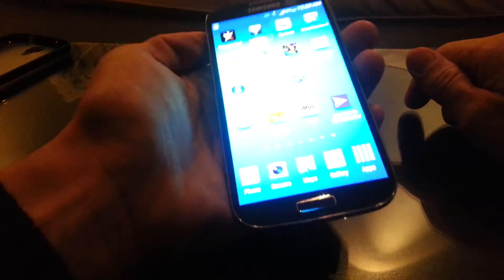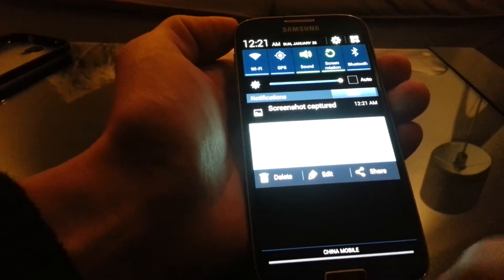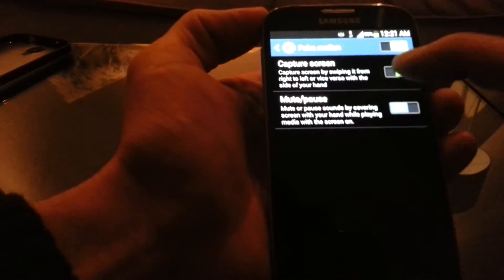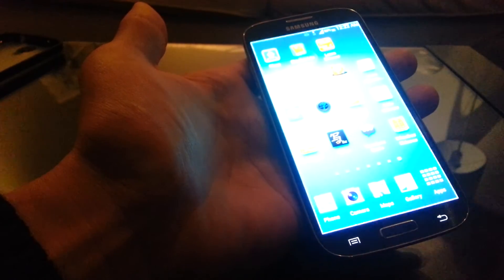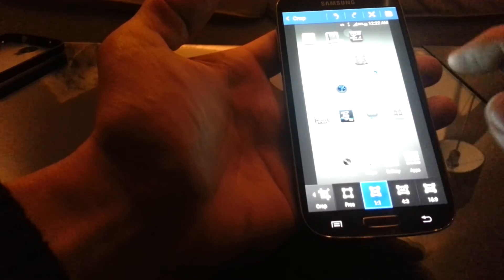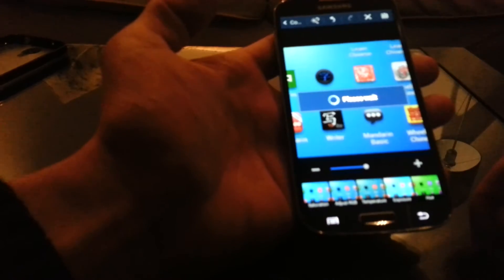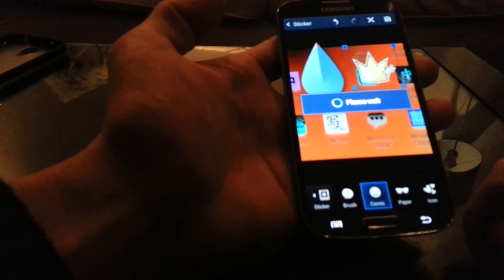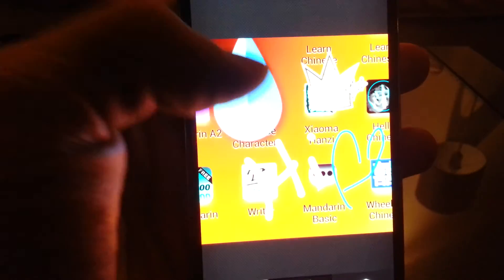Galaxy S4: Two Ways to do a ScreenShot/ Screen Capture/ Print Screen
There are two ways to do a screenshot on a Galaxy S4.

1) Easiest Way- Press and hold the home button and the power button at the same time for about one or two seconds.  If you have the phone on sound you can hear the snap. With the vibration on you can feel it vibrate when its captured.  And you will always be able to see a white flash along the edges of the phone when the it captures the screenshot. Samsung Has included a second and more fancy way if you would like to give it a shot.

2) The swipe method- Go to your settings -- my device -- Motion and gestures -- palm motion, and make sure that the Palm swipe to capture is checked.
Put your hand on the right side of the screen making sure that it covers it from top to bottom. Swipe your hand across the screen to the left side or vice versa. You may have to briskly touch your screen. This way takes some practice. I still cannot master this way as it sometimes take me five plus swipes.

Any comments, likes & subs are all highly appreciated. Thanks in advance!